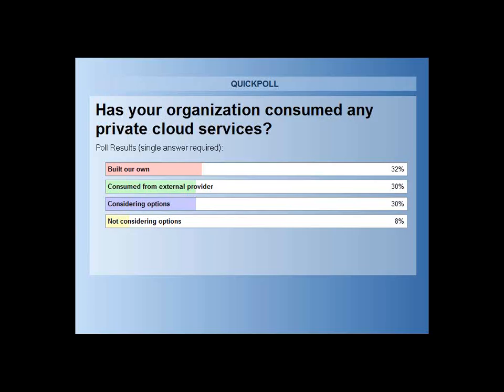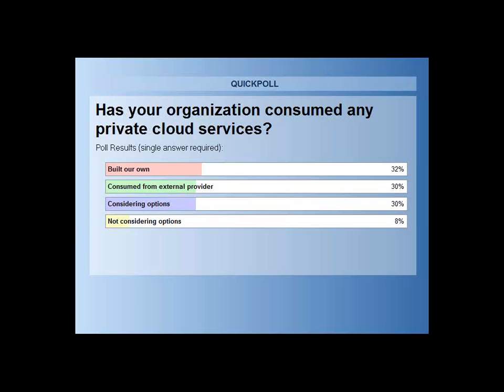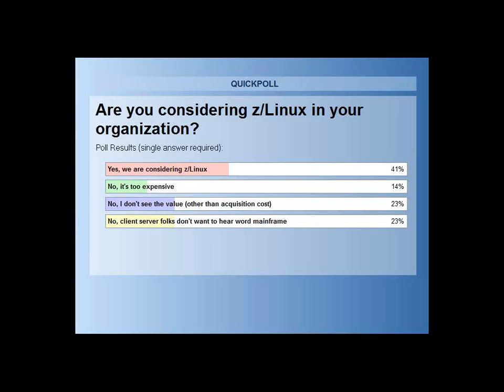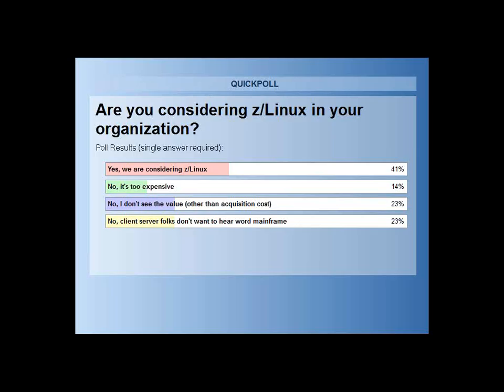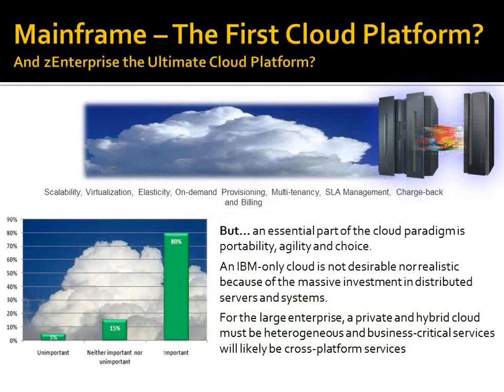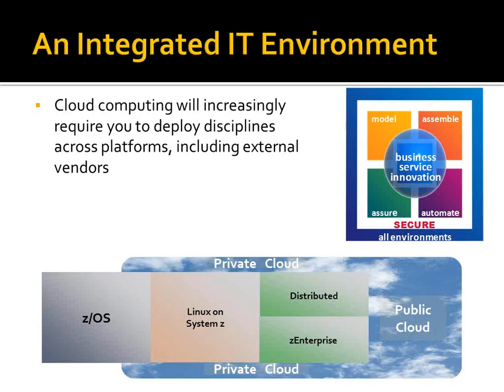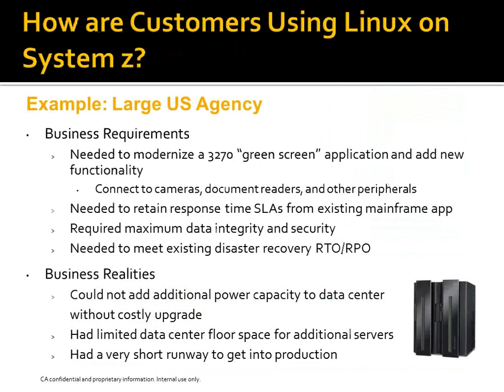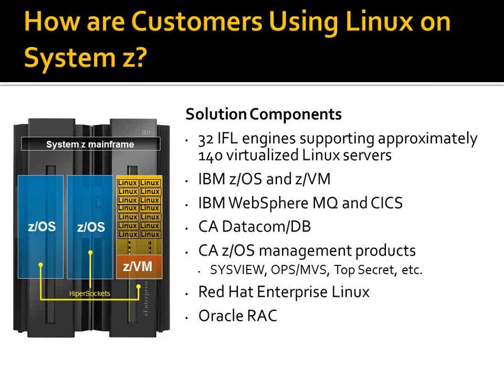The Role of the Mainframe in a Cloud Economy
The role of the mainframe in a cloud economy co-hosted by Acxiom.